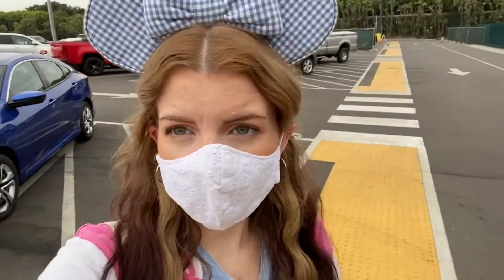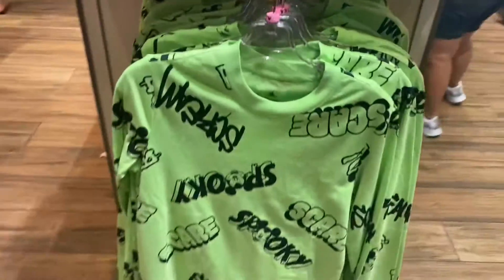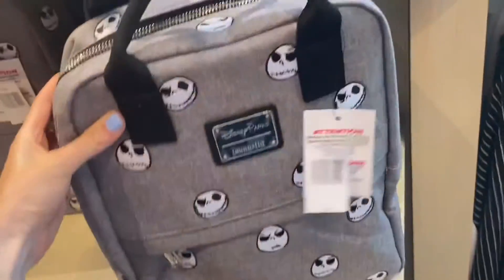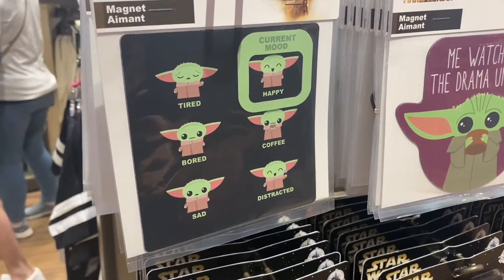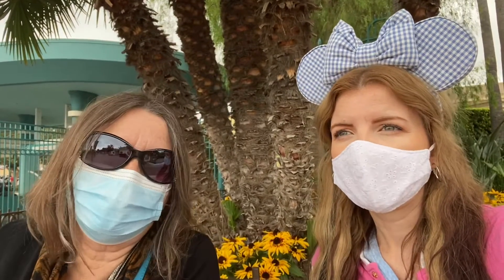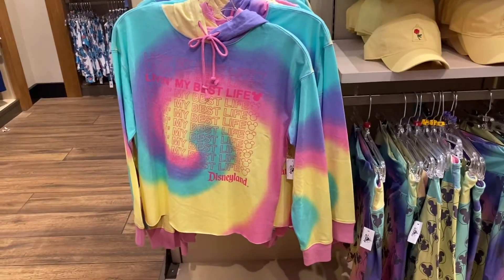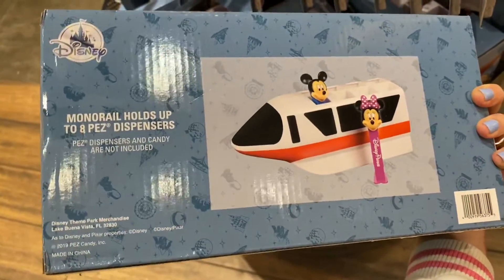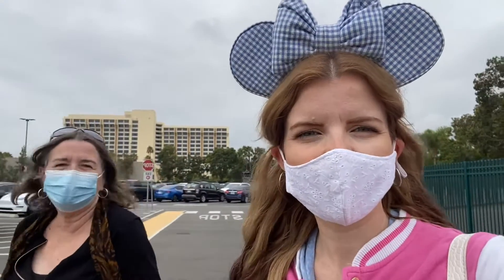SHOPPING FOR NEW DISNEY HALLOWEEN 2021 MERCHANDISE AT DOWNTOWN DISNEY at World of Disney Store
Me and my mom went on another trip to Downtown Disney at the Disneyland Resort. We were looking for the new 2021 Disney Halloween merchandise and the Haunted Mansion merchandise. We saw a Loungefly backpack, lots of Nightmare Before Christmas merchandise and Disney Crocs! We also got some Starbucks and stopped by to see Oogie Boogie on top of California Adventure. Another happy weekend having fun at our favorite place!

Trip Date: August 21, 2021

Ikson “Focus”

I’m Leslie, a Disney fan, Disneyland local and wife living the Disney dream life. I love princesses, pastels and all things cute.